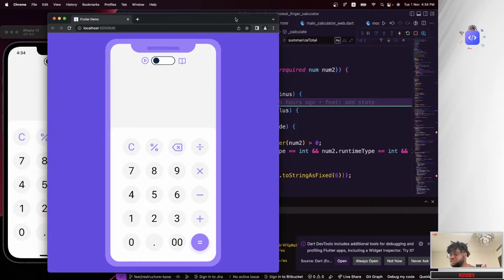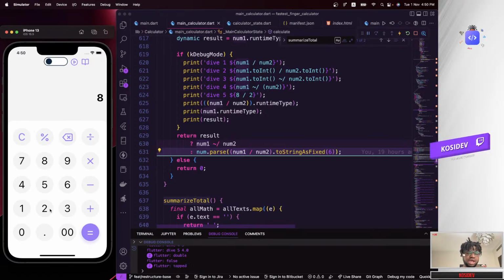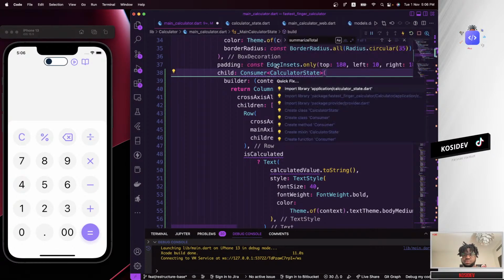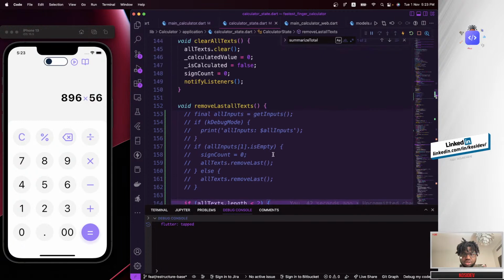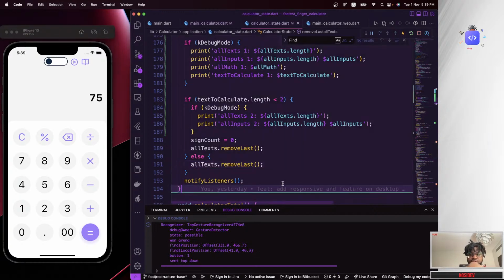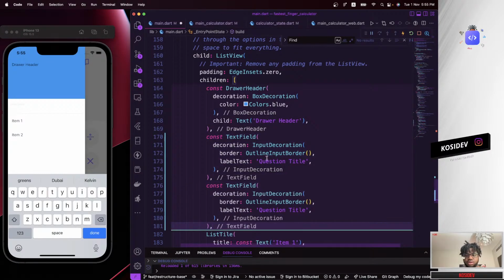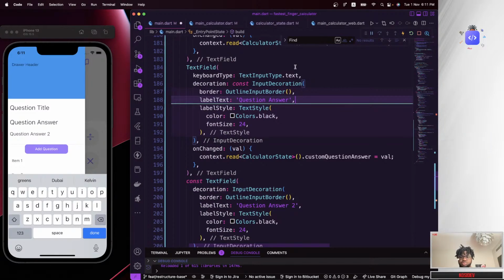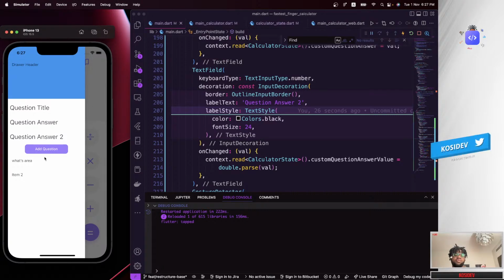Let's build Fastest Finger Calculator App 4.0 | flutter app | Flutter Tutorial for Beginners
Building adaptive / responsive ui in flutter using Fastest Finger Calculator App.